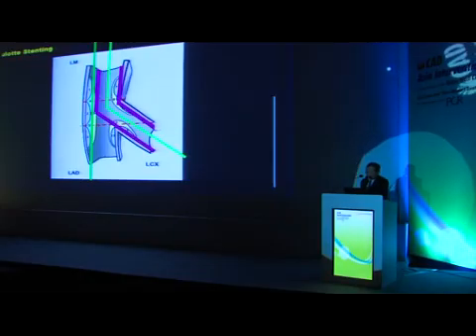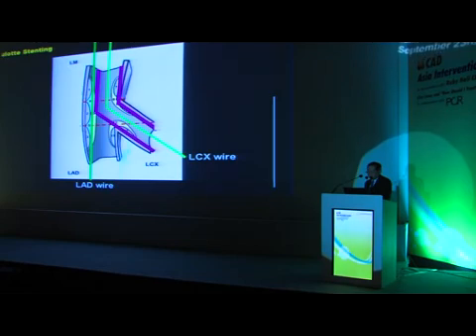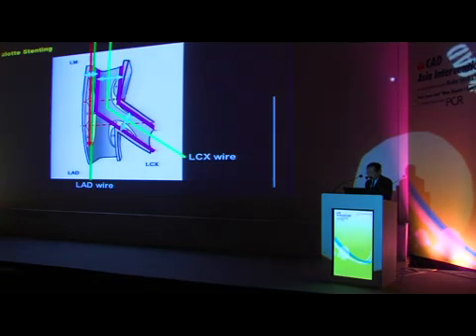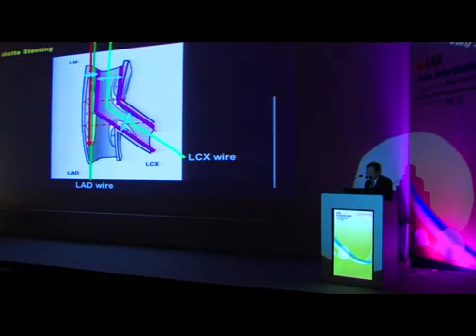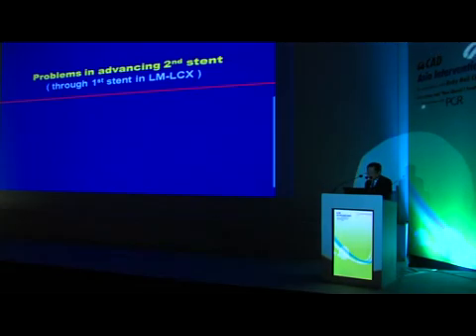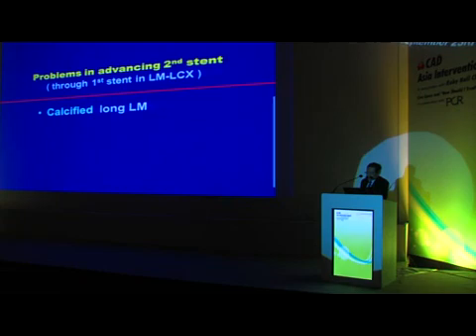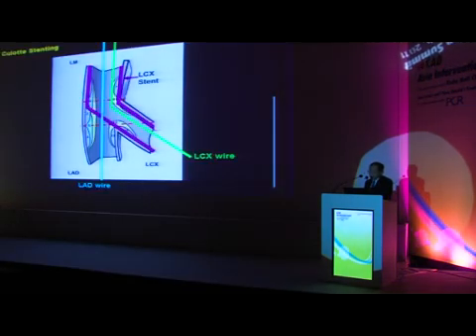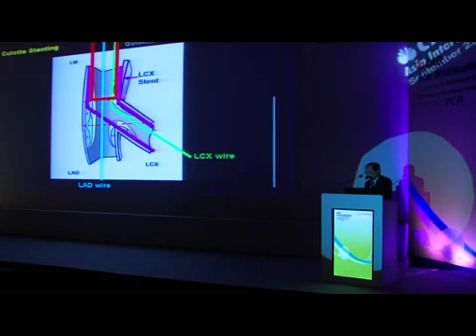CAD - 2011 - 02